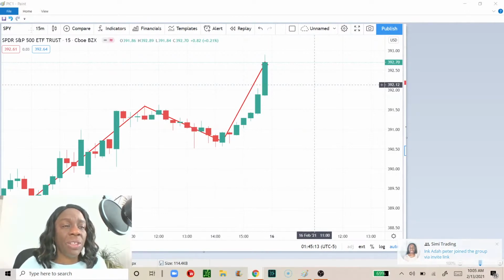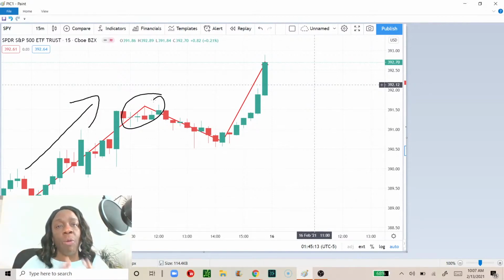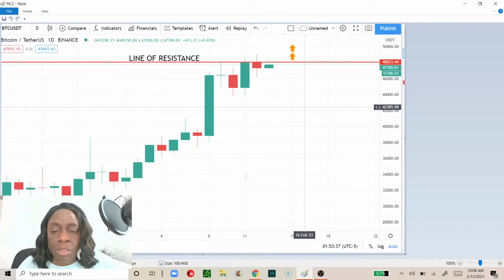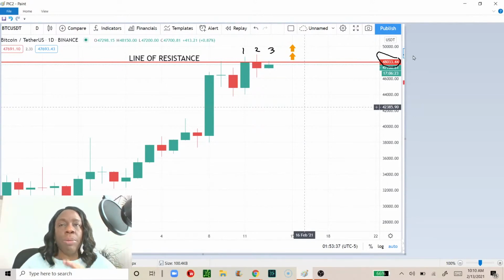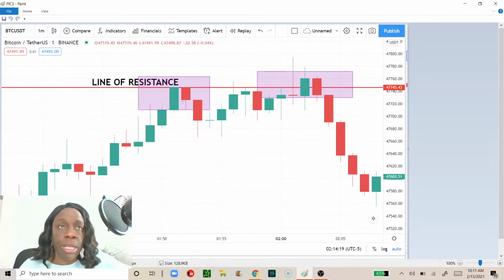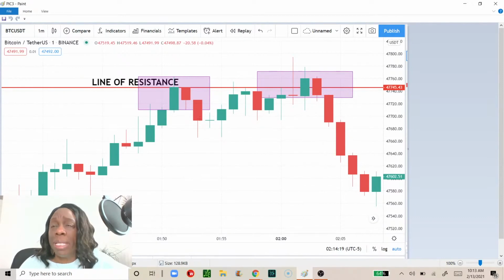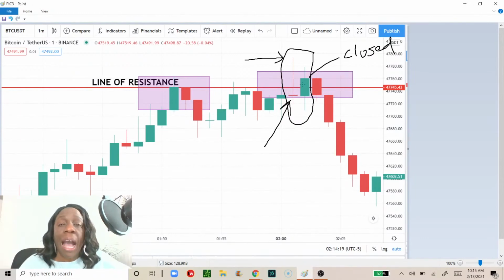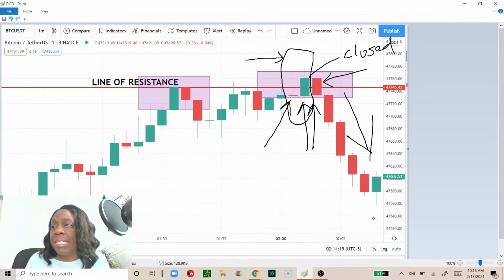How To Know The Best Time To Enter A Trade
These are the highlilghts from my livestream on HOW TO KNOW THE BEST TIME TO ENTER A TRADE. Without these tips & strategies it will be close to impossible to make consistent profit while day trading.